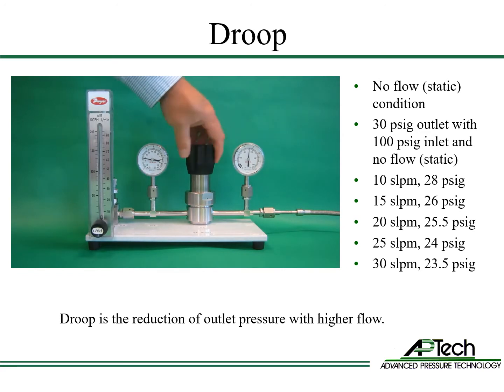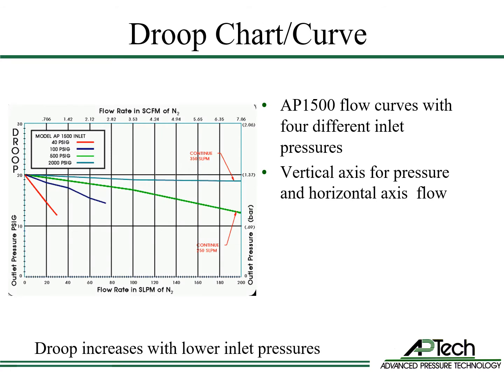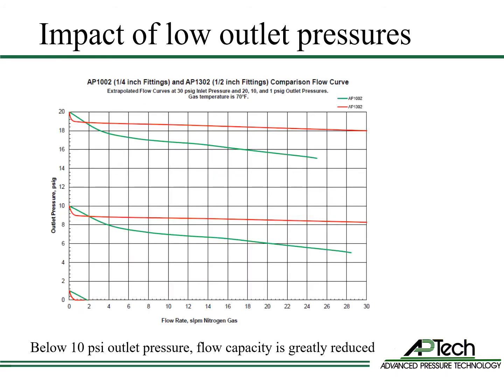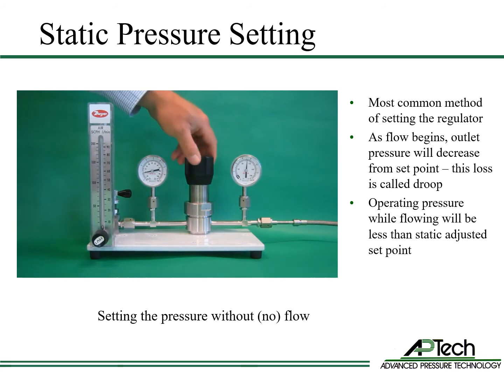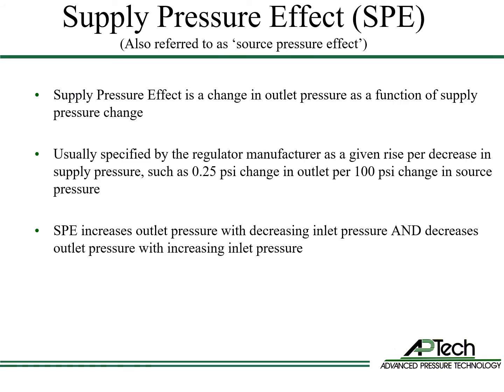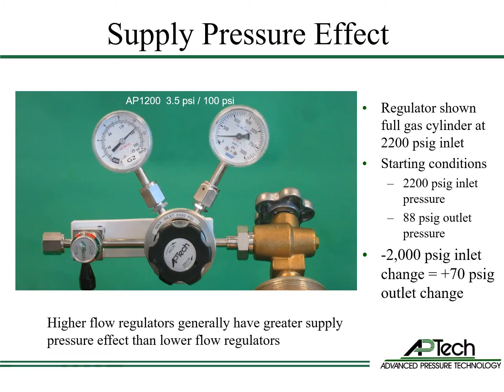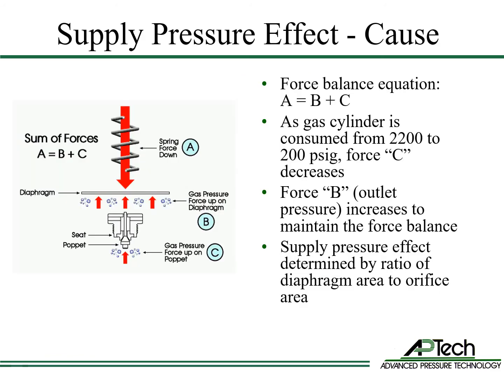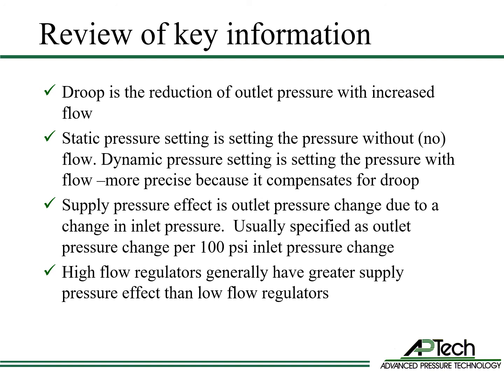Droop SPE and pressure setting 3 3 21 FINAL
This training includes video and graphical explanations of droop, static pressure setting, dynamic pressure setting and supply pressure effect.  The participant will learn how to adjust a regulator for best results and how common regulator effects such as droop impact pressure settings and flow.  The force balance equation is explained and how it relates to supply pressure effect.  At the end of training, the user will be able to read a flow curve, identify droop and supply pressure effect and adjust pressure output using two methods. How a Pressure Regulator Works training should be completed before this training.